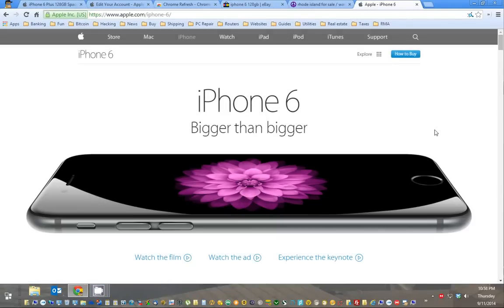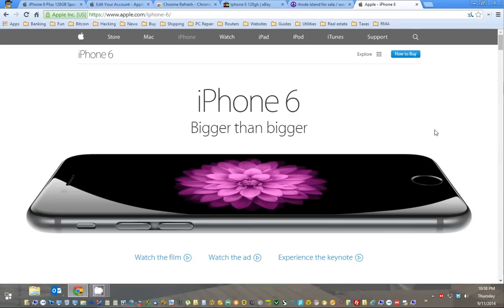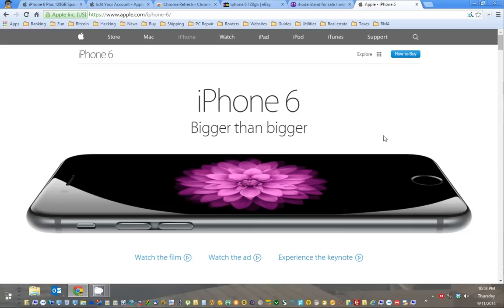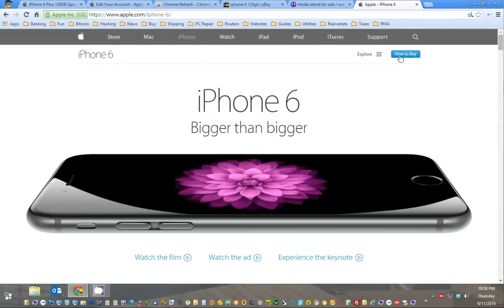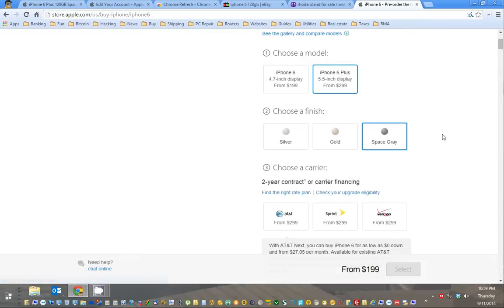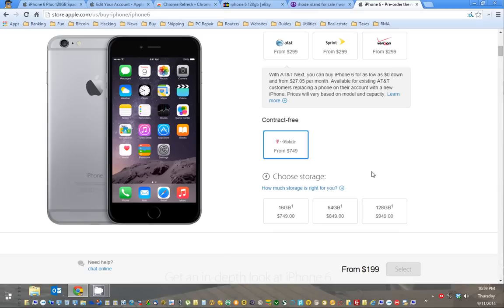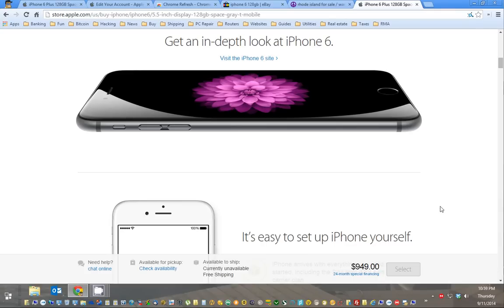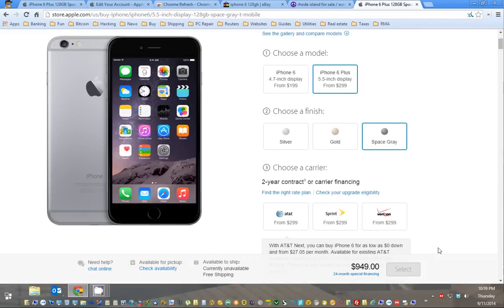How to Pre order Iphone 6 | Fast Checkout from apple store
The iphone 6 Will Likely sell out with in 10 minutes so make sure you order the phone ASAP, if you wait longer than that you will have to wait a week or two after the original date. Doing these steps will set you up for success so you don't miss getting you phone the first day!